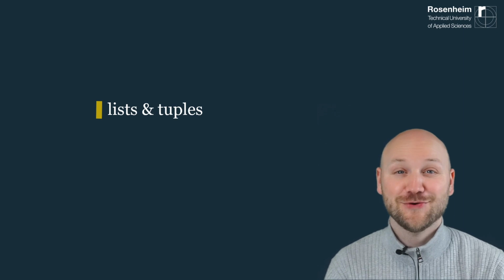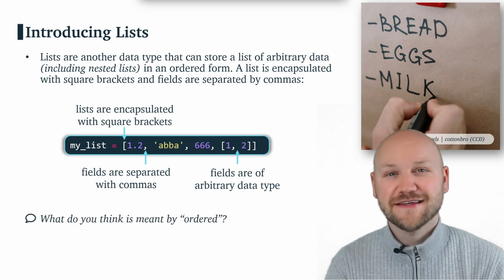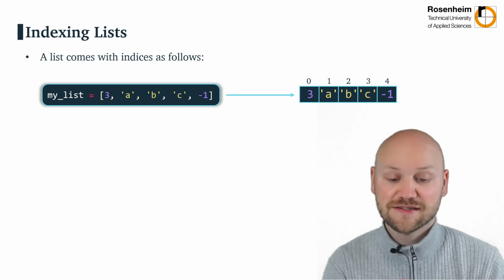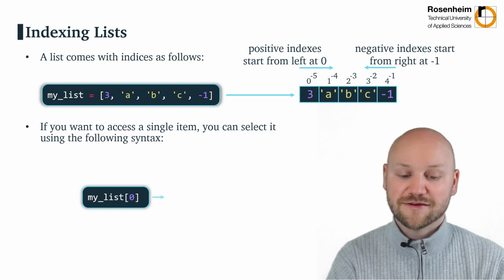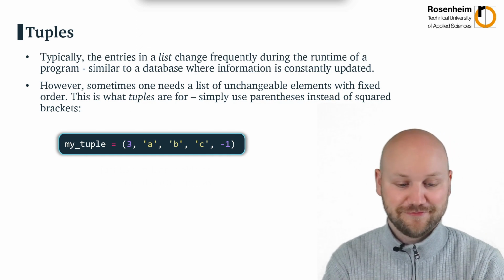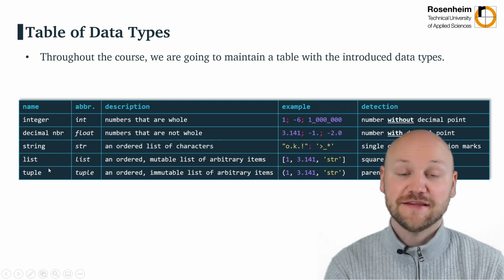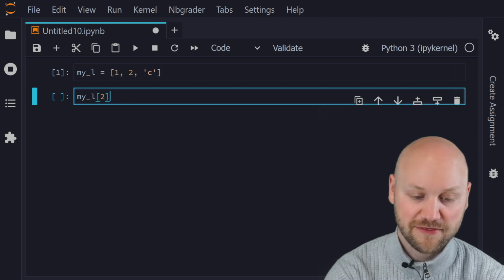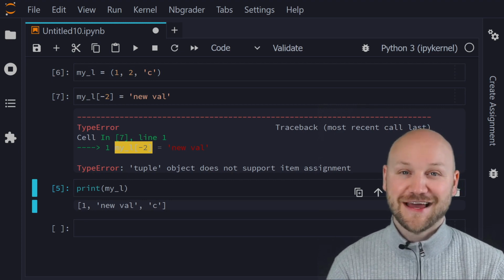Python in a Flash #9: Introduction to Lists and Tuples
Explore the basics of lists and tuples, two fundamental data structures in Python.